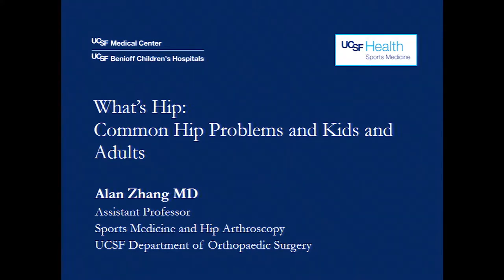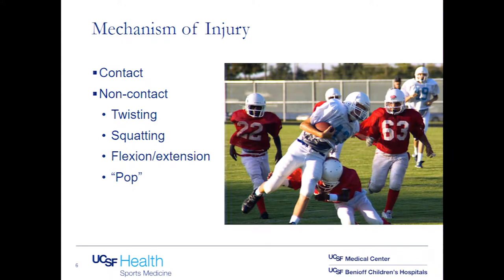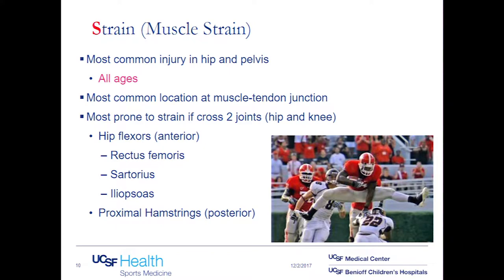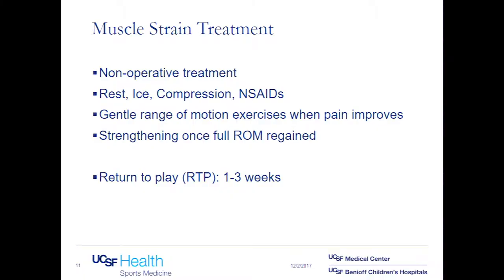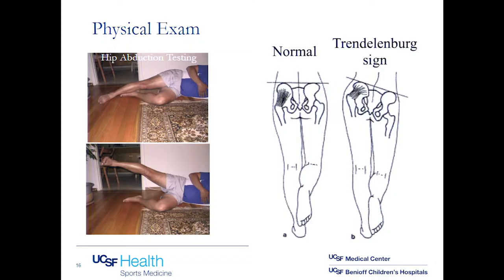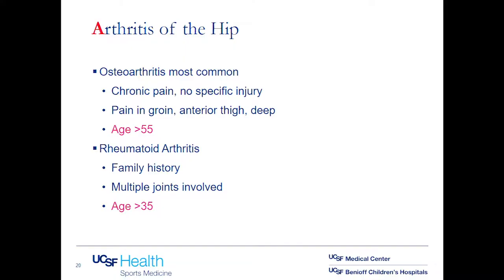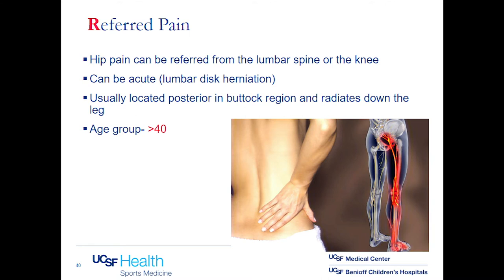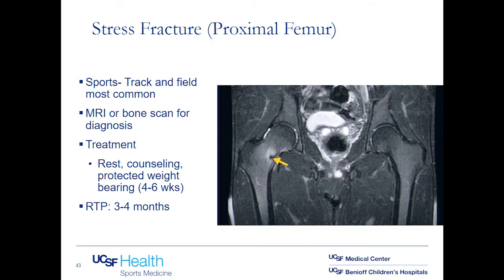What's Hip: Common Hip Problems in Kids and Adults - Alan Zhang, MD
Presented at the UCSF 12th Annual Primary Care Sports Medicine Conference.